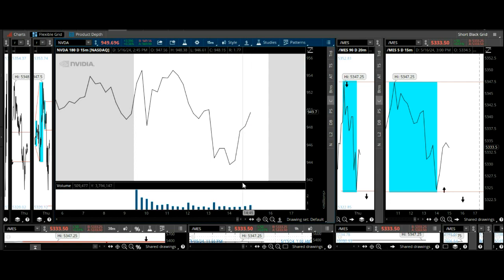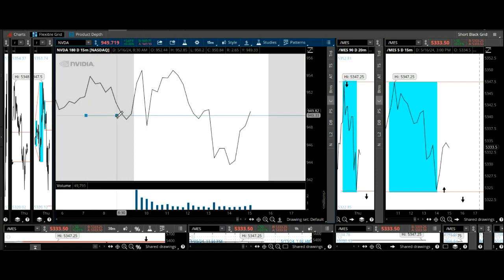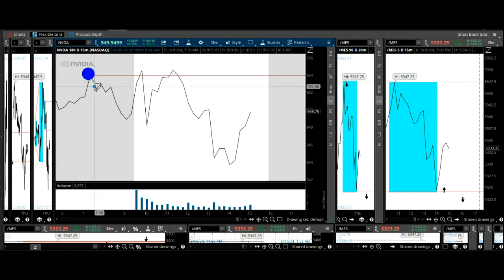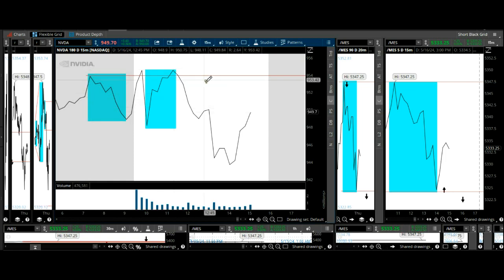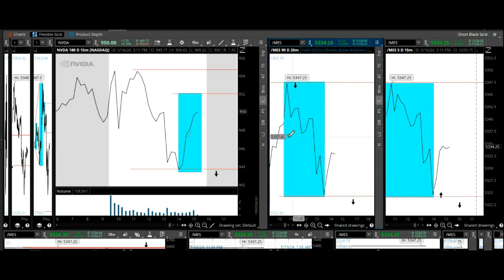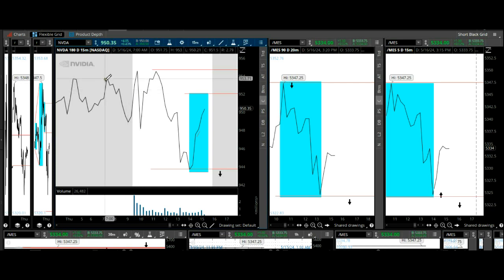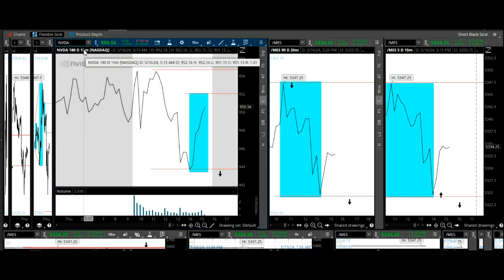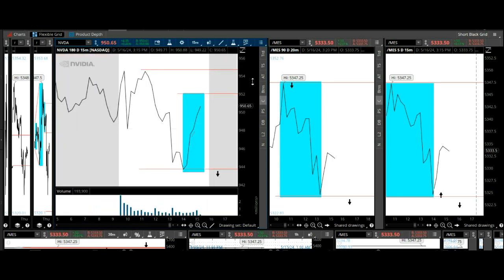Managing fractals in a session for direction.